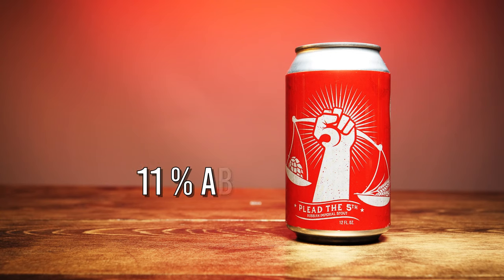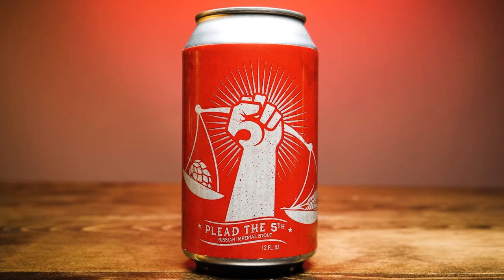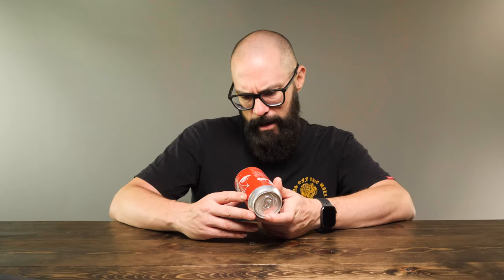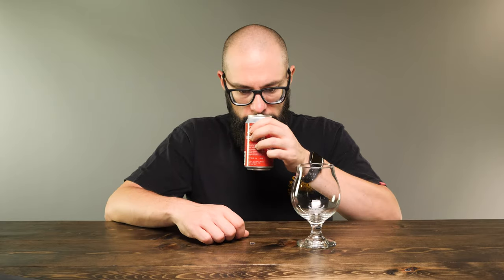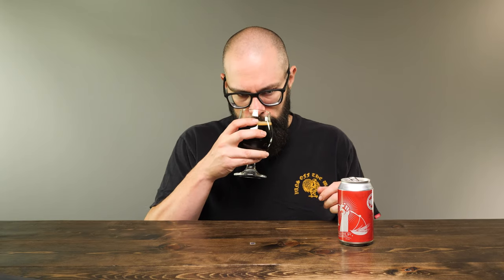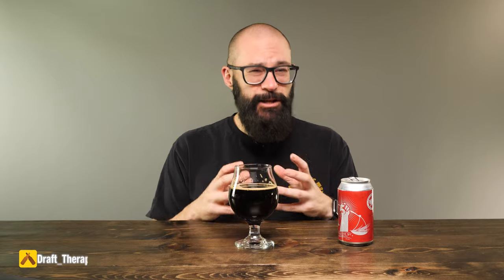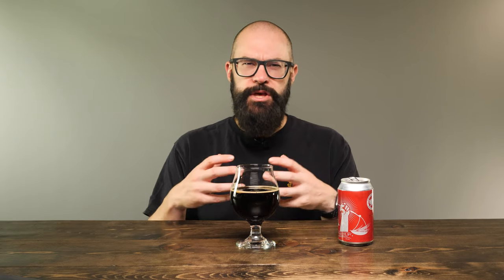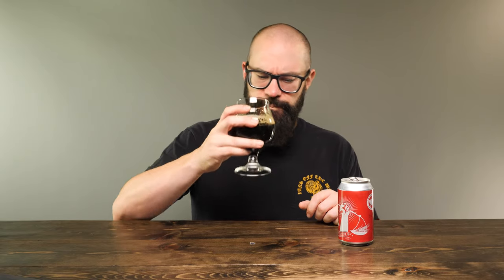Dark Horse Brewing Company - Plead the 5th Russian Imperial Stout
Plead the 5th is an 11% ABV Russian Imperial Stout from Dark Horse Brewing Company in Marshall, Michigan.  Plead the Fifth has been a staple of Michigan stouts for as long as I can remember, and it's always been a beer that people have awaited it's release.  With barrel aged stouts and stouts in general flooding our Michigan market over the past few years, Plead the 5th feels as if maybe it's taken a back seat a little bit, but is it still a worth while addition to "Stout Season" (which, isn't really a thing, for all you 'stout season' proponents.  Stout season is all year friends). Watch this video for the DEFINITIVE answer.